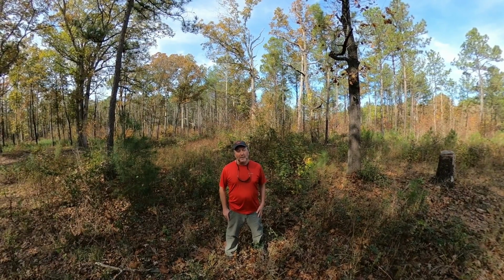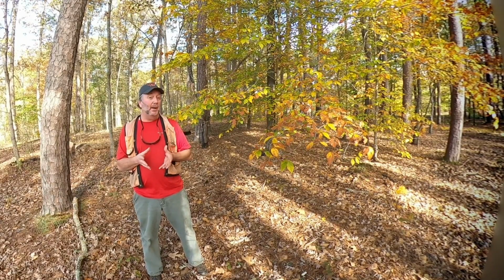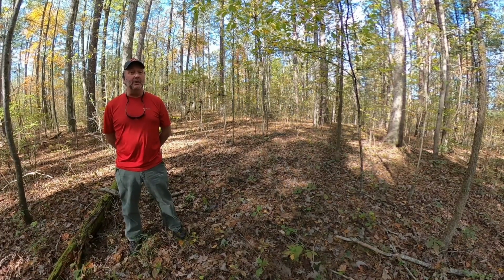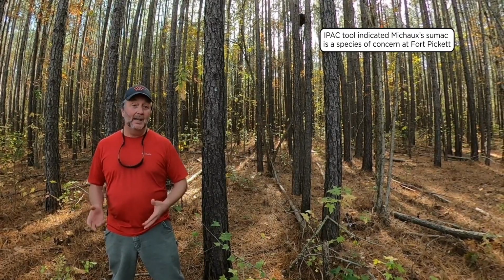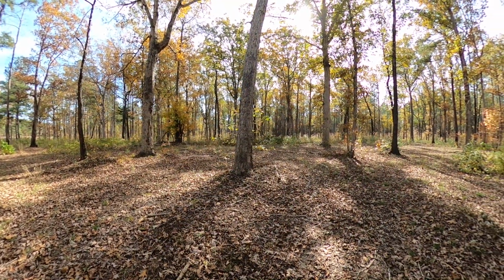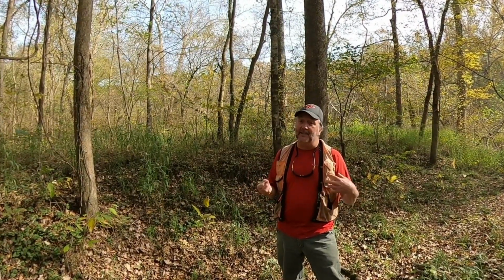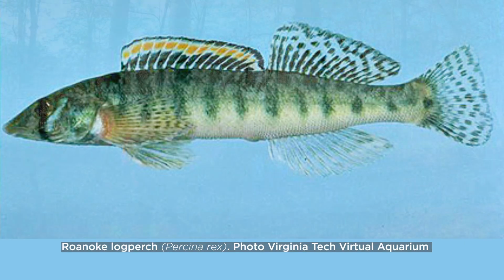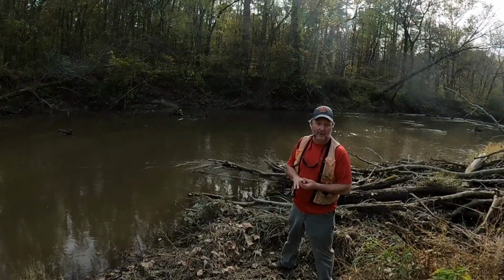Rare, Threatened, and Endangered RTE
00:01:19 - RTE at Fort Pickett
00:03:12 - Emphasis on Fire
00:04:41 - RTE Species Description
00:06:33 - Protections Private Land vs. Federal Law
00:07:17 - IPAC System
00:08:01 - Background on IPAC System
00:09:37 - Case of IPAC at Fort Pickett
00:10:46 - Case Michaux's Sumac
00:11:54 - Michaux's Sumac Habitat Considerations
00:12:58 - Multiple Objectives and Michaux's Sumac
00:14:48 - Multiple Objectives Silviculture for Multiple Species
00:15:34 - Michaux's Sumac Habitat Treatments
00:16:34 - Case of the Northern Long Eared Bat
00:18:11 - Time of the Year Restriction for Northern Long Eared Bat
00:19:36 - Tree Cavity Habitat Northern Long Eared Bat
00:20:39 - Case of Aquatic Considerations
00:22:17 - Streamside Factors and Aims